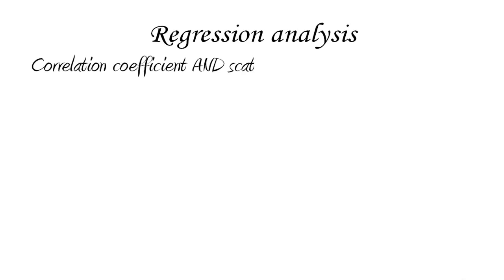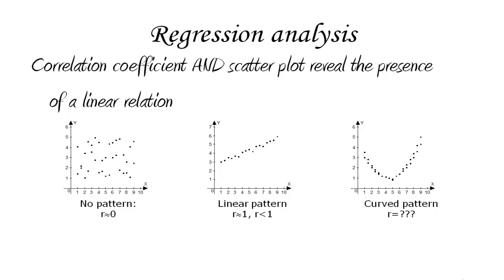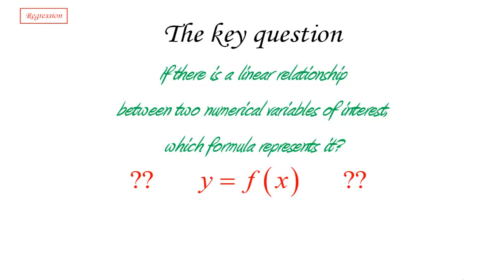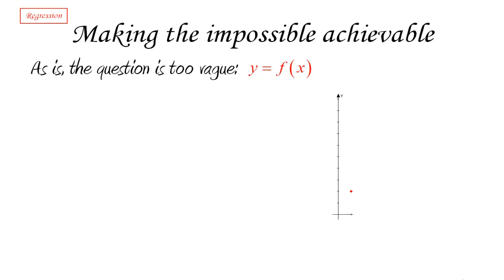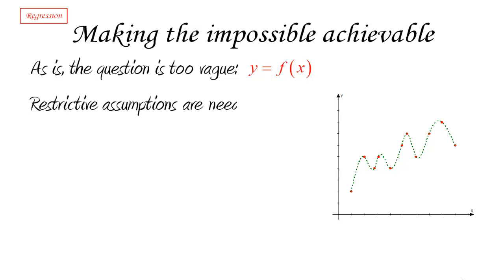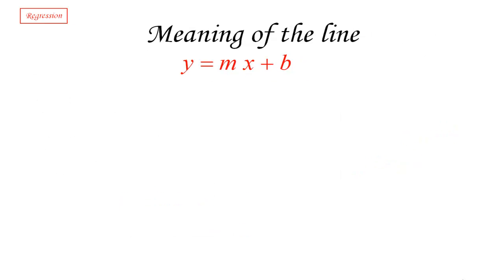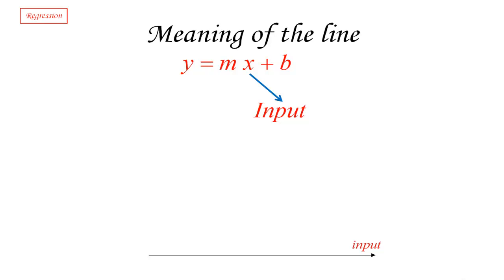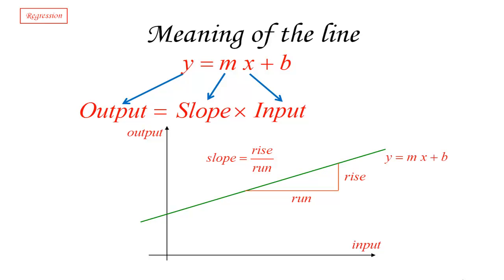304 W12 Regression 1